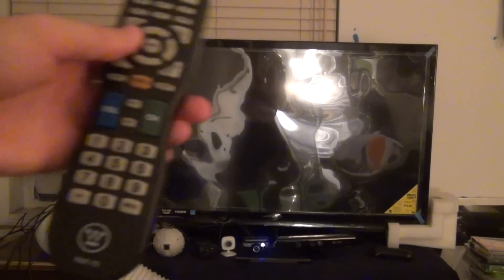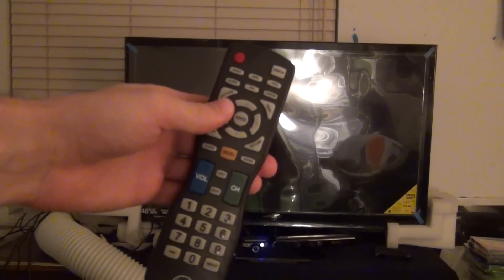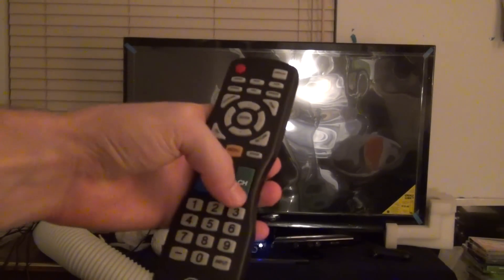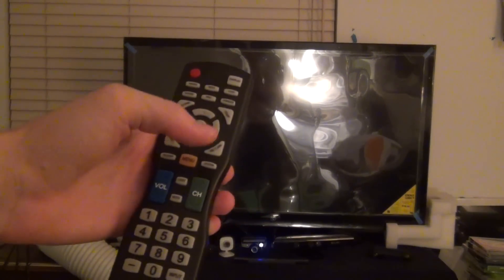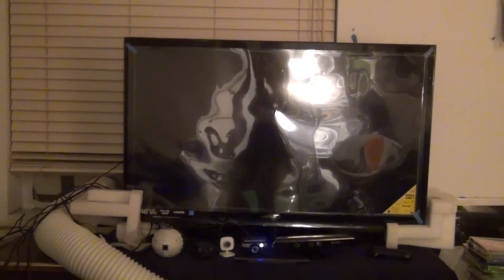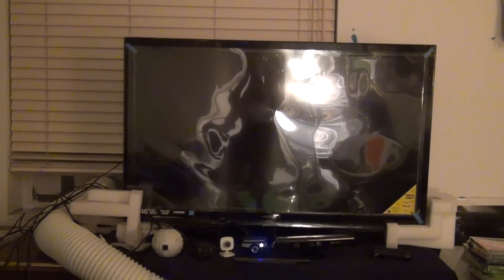OnlineVideoGames -Free Easy WestingHouse 46 Inch HDTV LCD 1080P TV Commentary Review